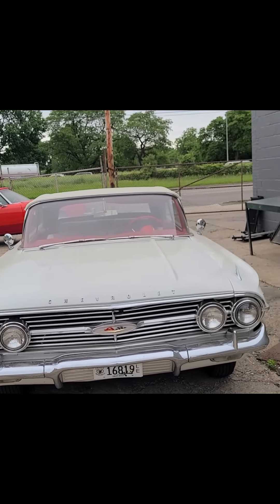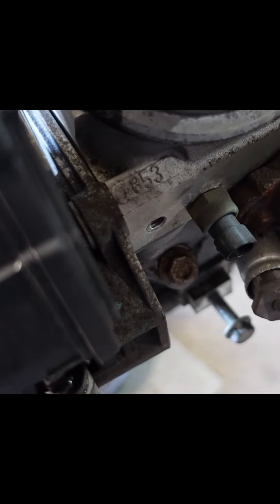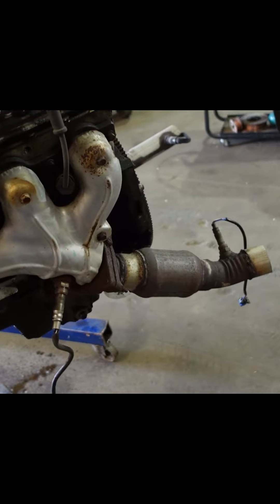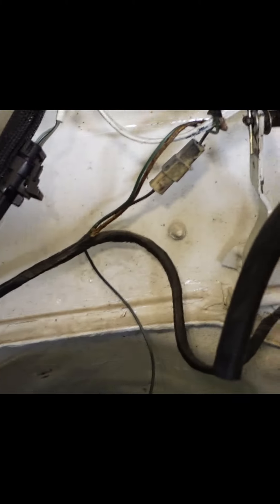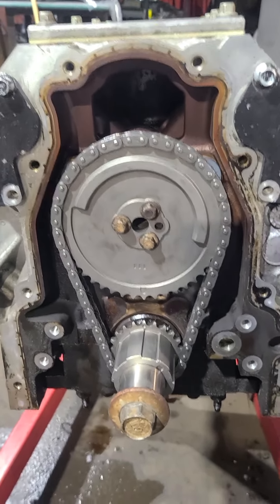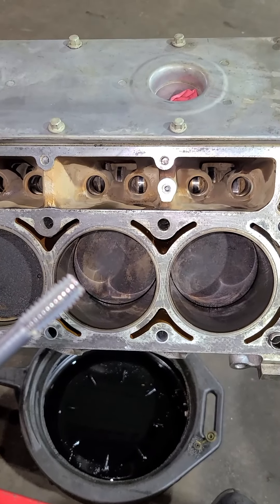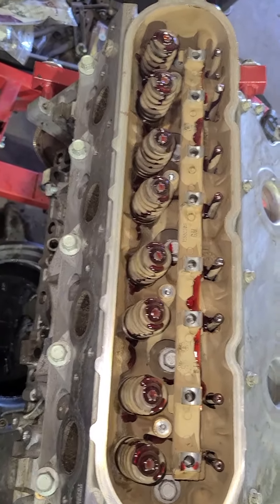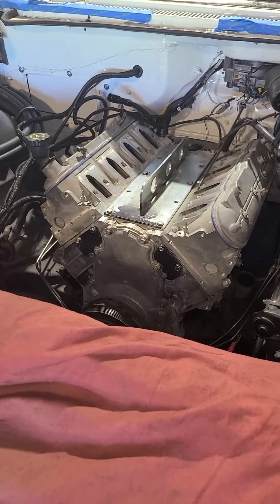1960 IMPALA LS1 4L60E SWAP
Please remember that we are trained professionals. We do not recommend you do or try anything you see in this video or comments.  There are many variables that we cannot control or are aware of. If you do what is seen in this video you can injury/kill yourself, others, or everyone. You can also cost yourself or others lots of money if you do what is seen in this video. DO NOT DO WHAT YOU SEE IN THIS VIDEO OR COMMENTS.
LS1 4L60e SWAP. WE DID A QUICK REFRESH ON THE ENGINE.